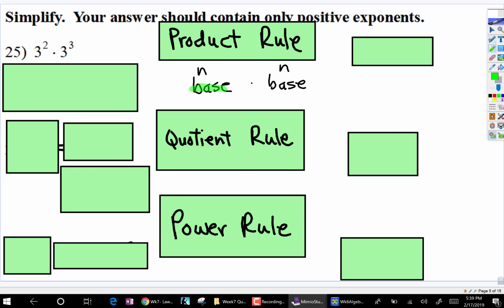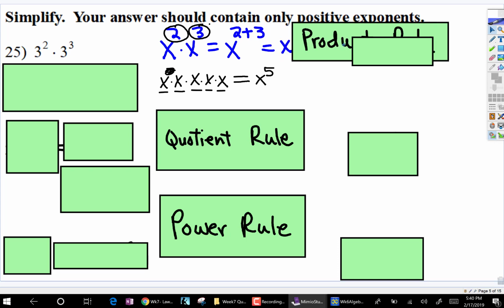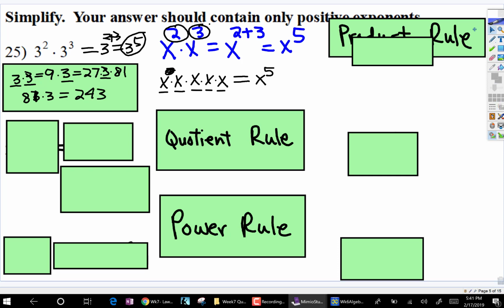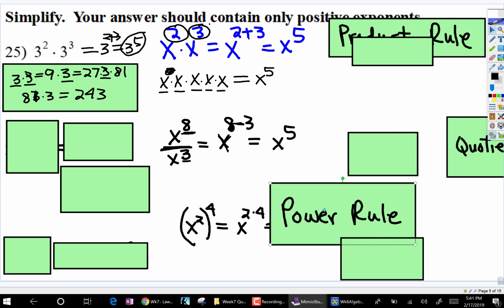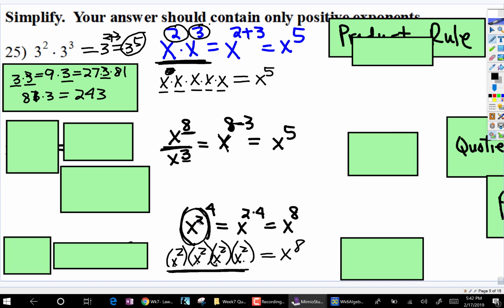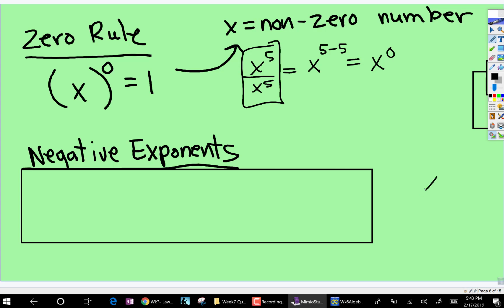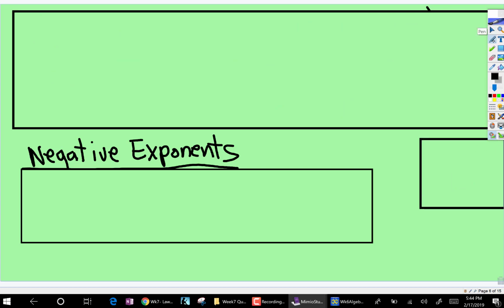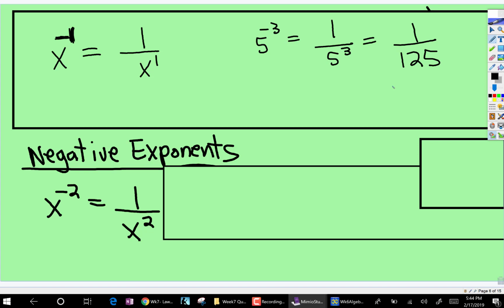Law of Exponents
Product Rule
Quotient Rule
Power Rule
Zero Rule
Negative Exponents